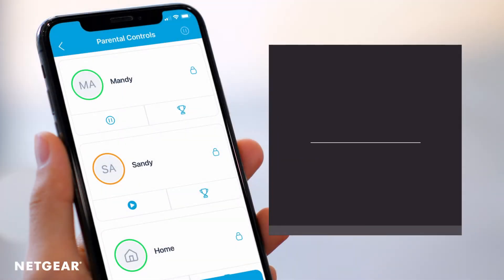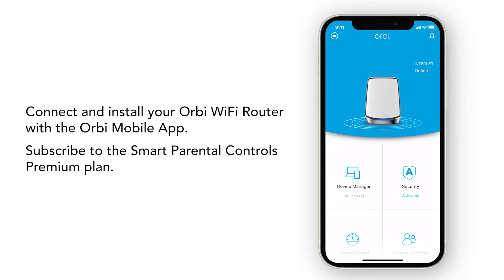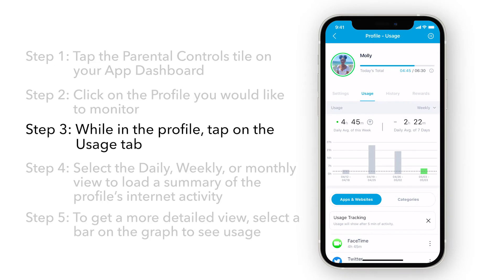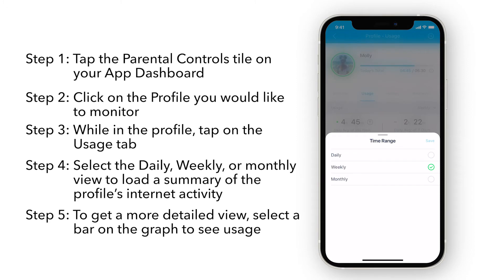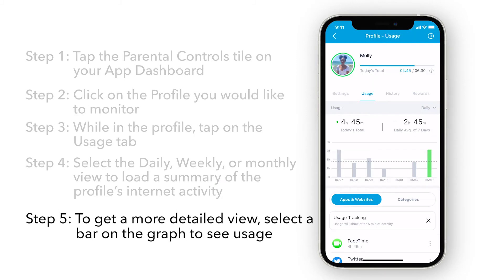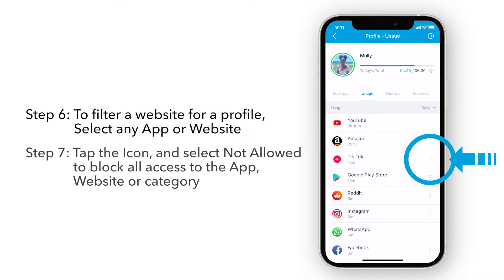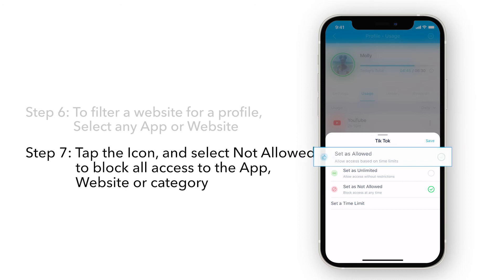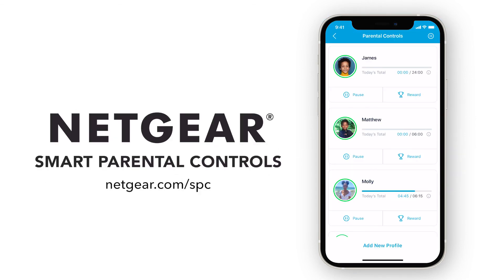NETGEAR How To | View and Manage Internet Activities| (Orbi RBK850)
In this video, we will show you how to View and manage your child’s internet activities with NETGEAR Smart Parental Controls.

Tap the Parental Controls tile on your Orbi Dashboard.

Click on the Profile you would like to monitor.

While in the profile, tap on the Usage tab.

Usage adds up all the time the selected profile has spent on Websites and popular Apps.

There are several ways to see usage.

Select the Daily, Weekly, or monthly view to load a summary of the profile’s internet activity over the selected time period.

To get a more detailed view, select a bar on the graph to see usage for individual days, weeks, or months.

To filter a website for a profile, Select any App or Website.

Tap the Icon, and select Not Allowed to block all access to the App, Website or category.

In addition, Allowed allows the devices assigned to this profile to access the app, website, or category. Tracking History and Usage count towards any Time Limits set.

Unlimited allows access without restrictions, meaning tracked History or Usage will not count towards time limits.